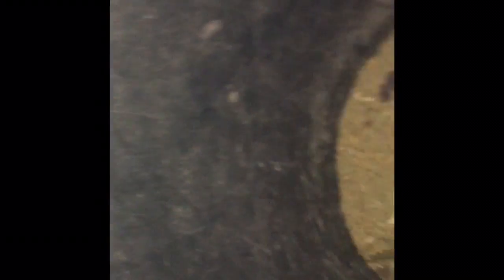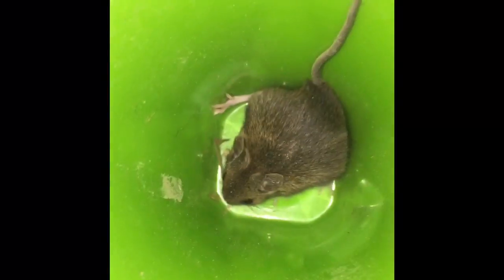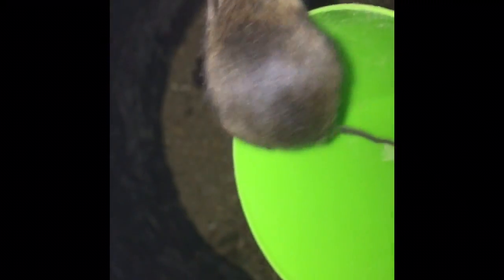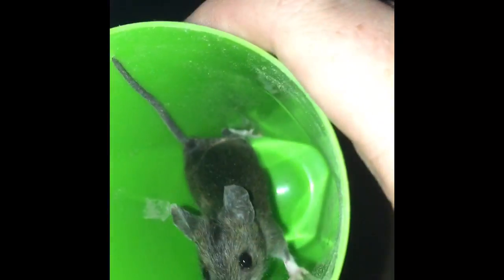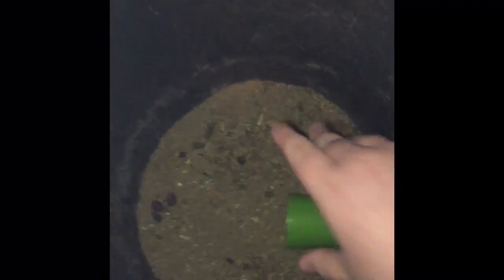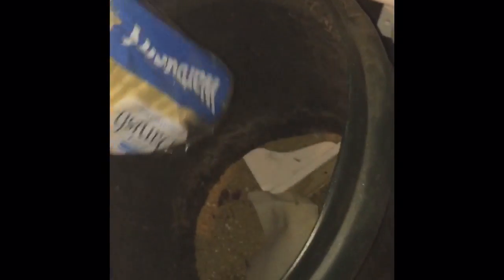Wood Mice found in my chicken food bin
Hello everyone

I found these two little Wood Mice in the bin where we keep the chicken food I thought I would show you as well as helping them to escape.